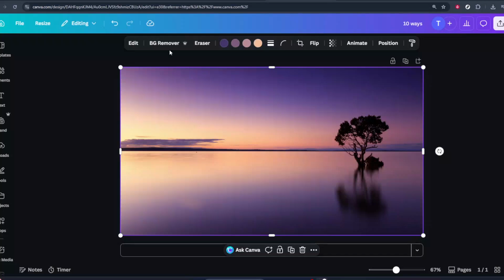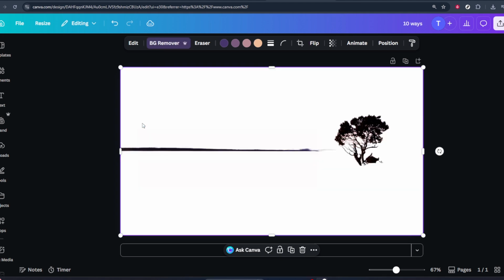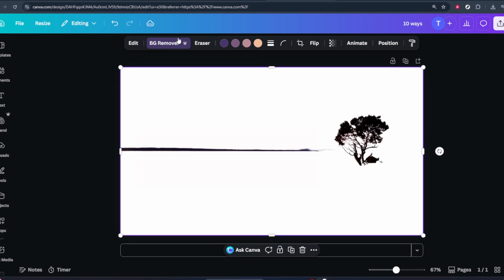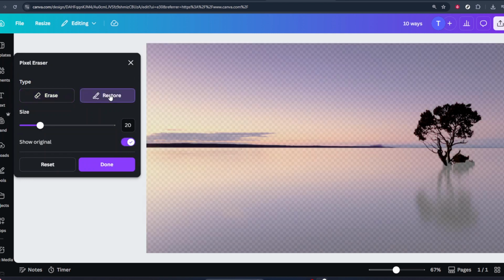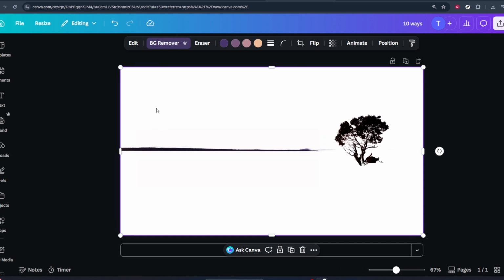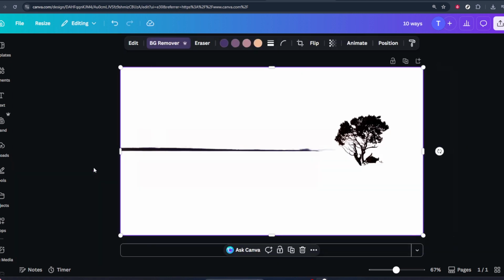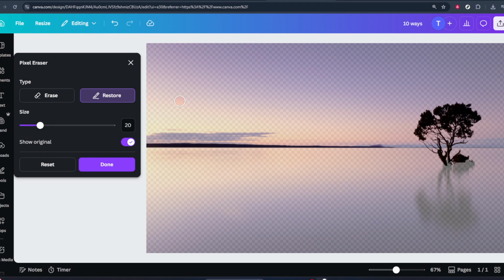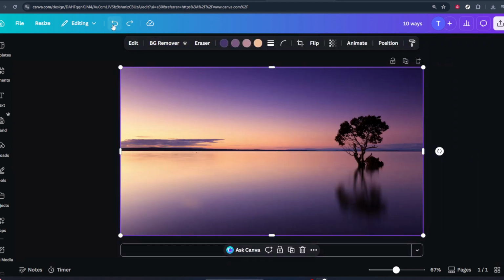How to Recover Removed Background From Any Image in Canva | Step-by-Step Guide 2026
In this video, you’ll learn how to recover a removed background from any image in Canva. I’ll guide you through simple steps to restore your image backgrounds and fix any editing mistakes so your designs look perfect.